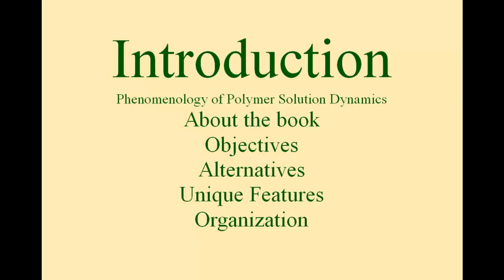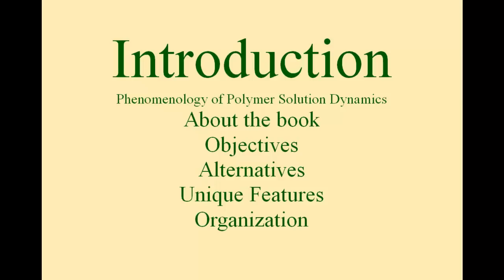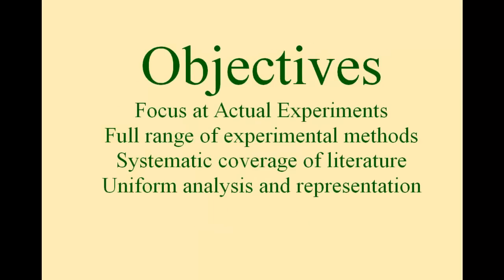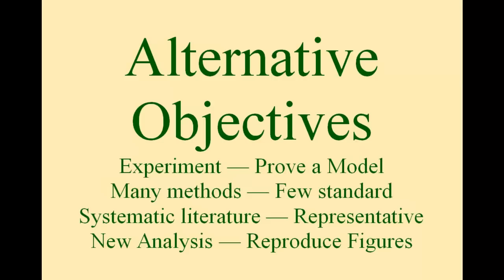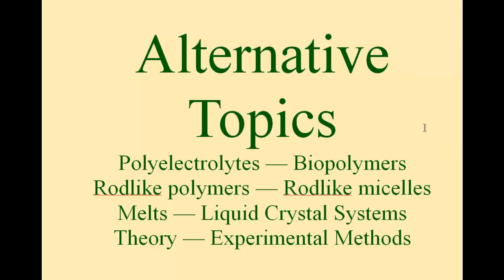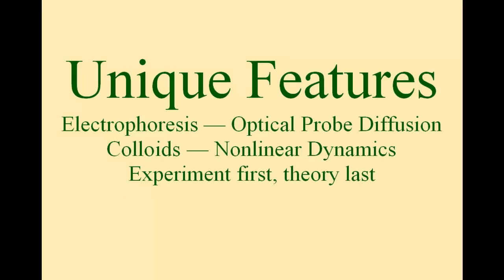Lectures on Polymer Solution Dynamics 1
Lectures based on my book Lectures on Polymer Solution Dynamics (Cambridge University Press, 2011). Book Introduction.  The plan is to produce at least one lecture on each chapter.